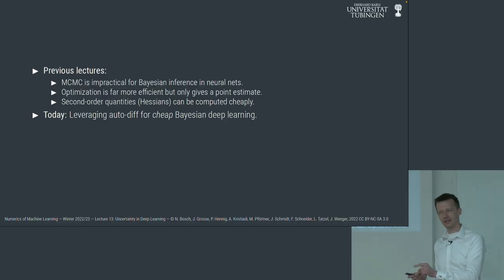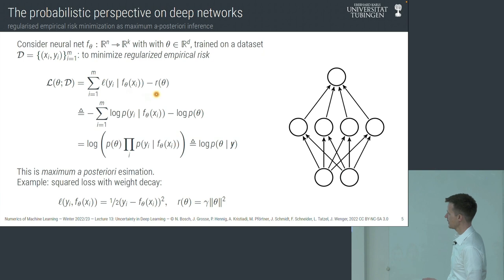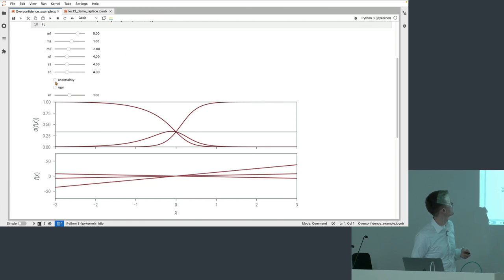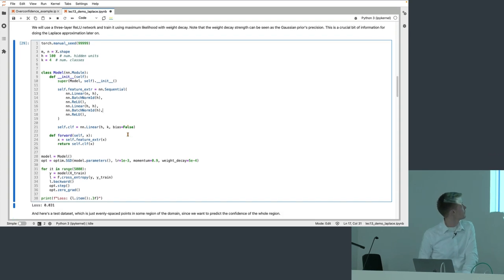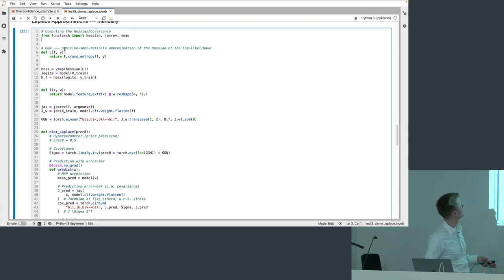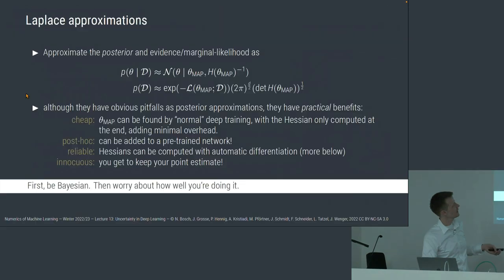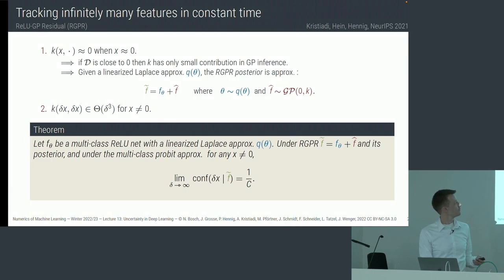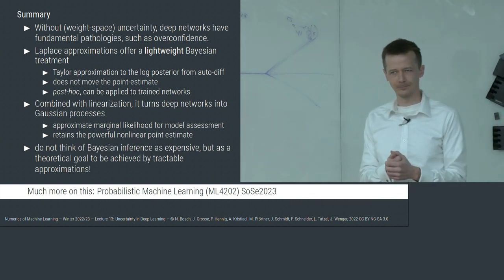Numerics of ML 13 -- Uncertainty in Deep Learning -- Agustinus Kristiadi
The thirteenth lecture of the Master class on Numerics of Machine Learning at the University of Tübingen in the Winter Term of 2022/23.

This class discusses both practical and theoretically interesting aspects of the algorithms that drive machine learning. It endorses the view of Probabilistic Numerics, the idea that computation itself is an inference process, to describe the numerical algorithms *inside* the learning machine, *as* learning machines.

The slides for the course are available All slides come with embedded, time-stamped links to these youtube videos (click on the icon on the bottom right of each slide).

The class is being taught in the winter term 2022/23. Videos are uploaded here in semantic groups over the course of January and February 2023.